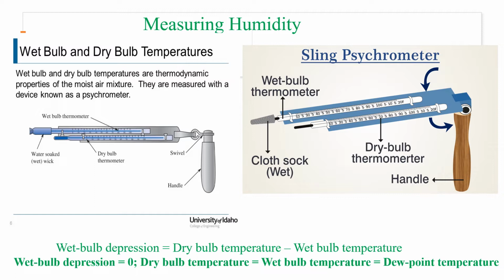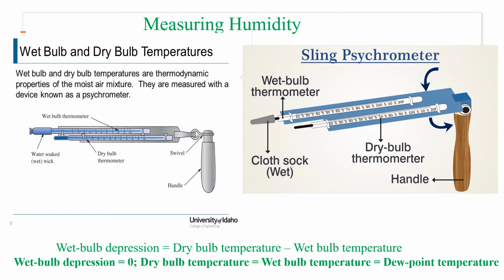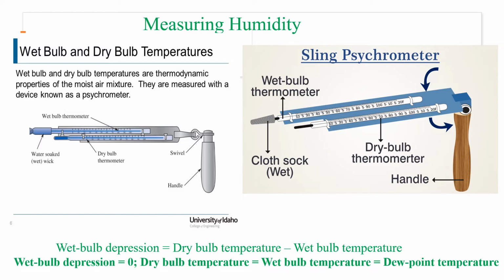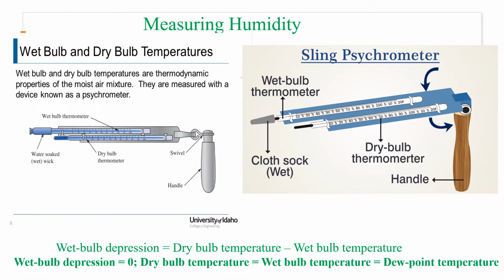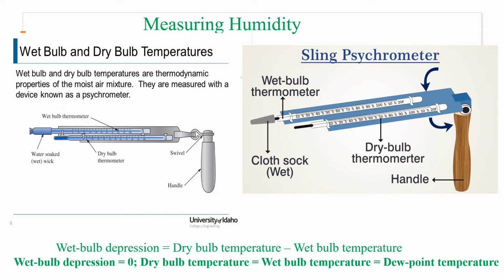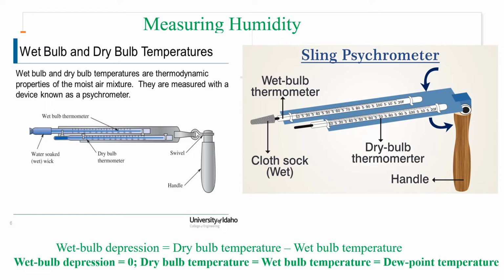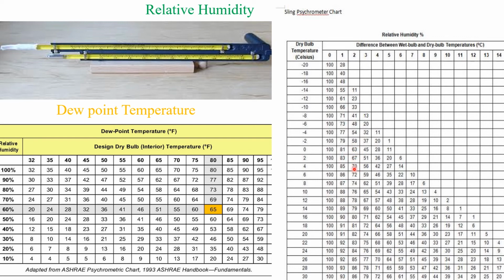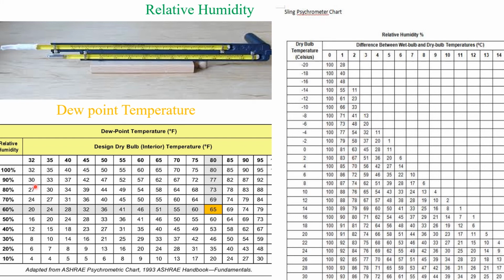Measuring Relative humidity